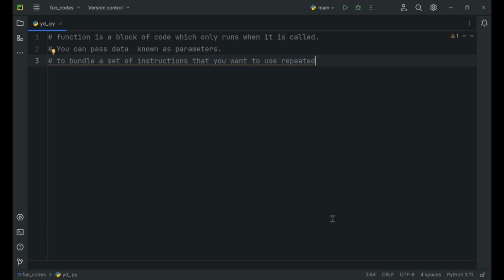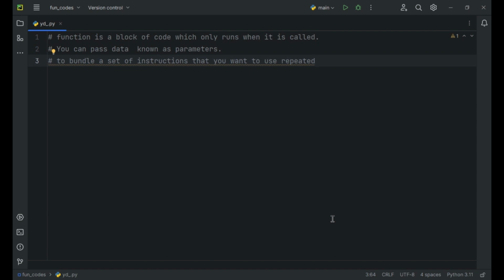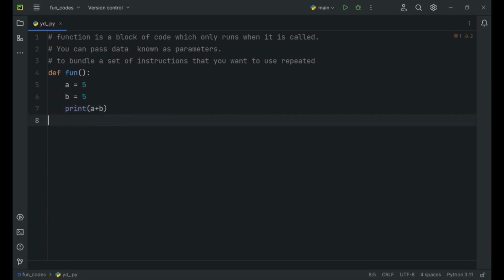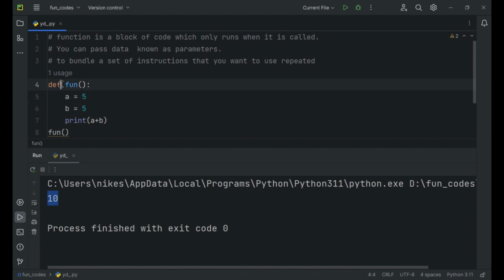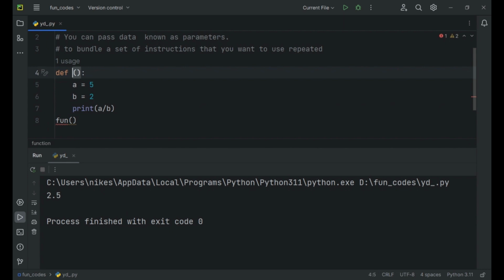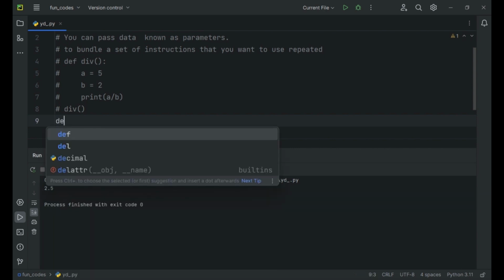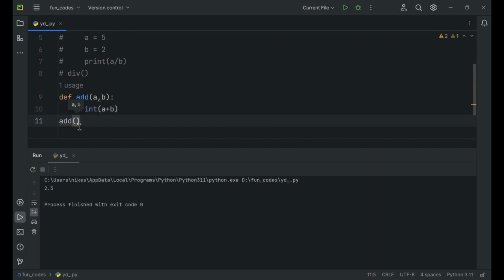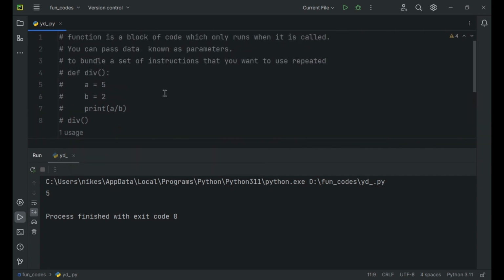functions in python|code with patrix|part 8